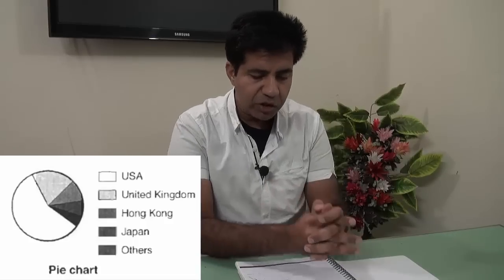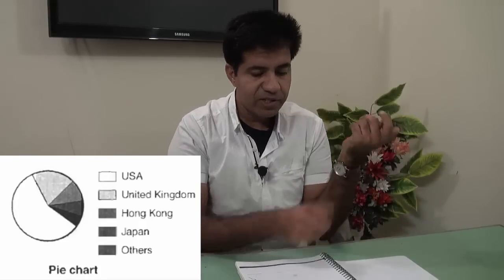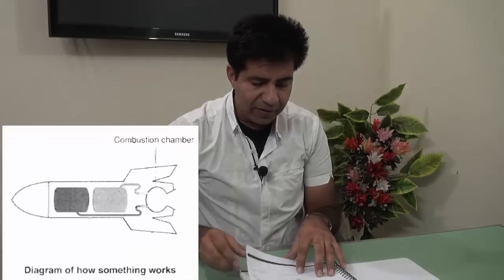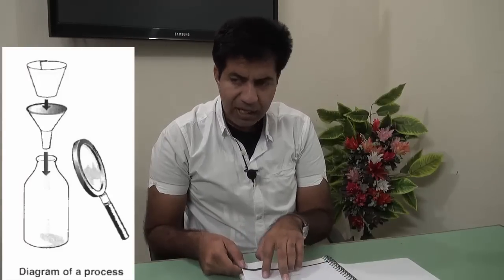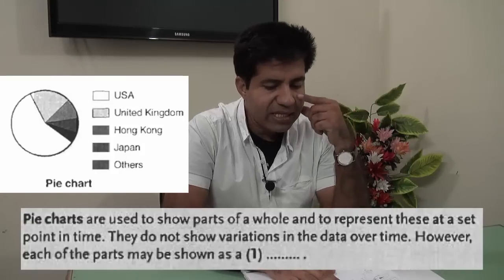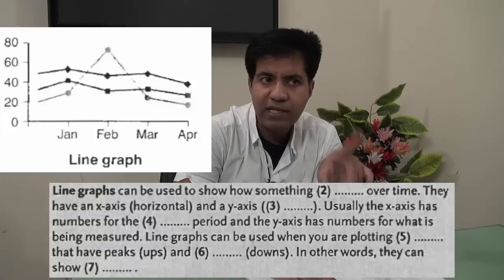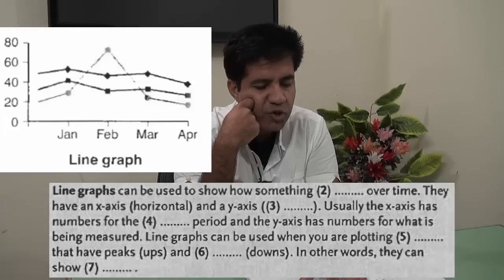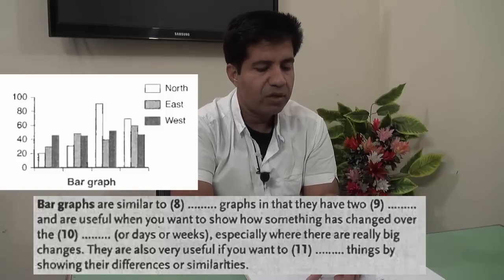Academic IELTS Writing | Task 1 Report Writing | Asad Yaqub Part 1